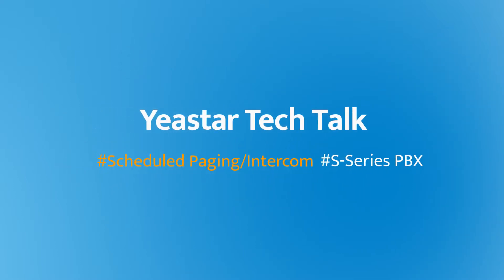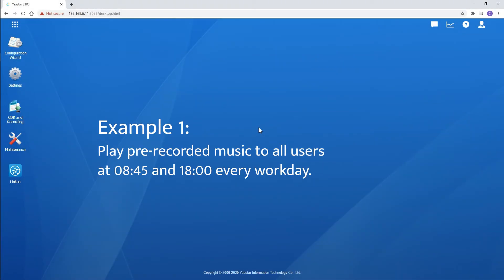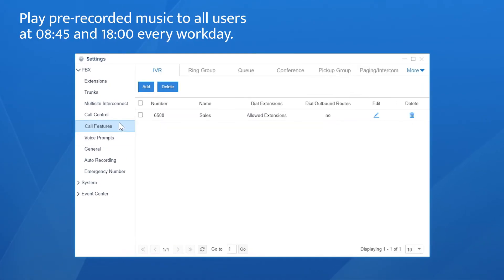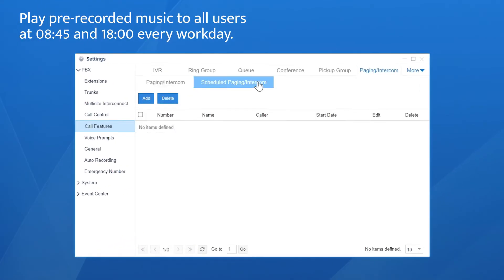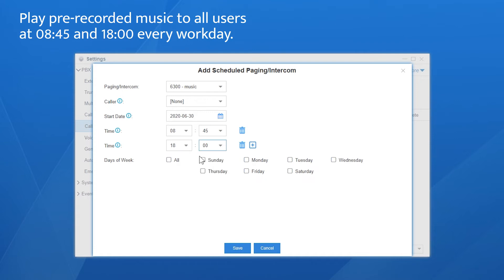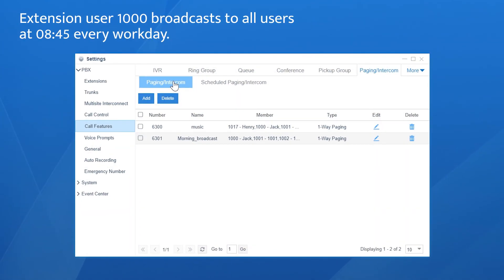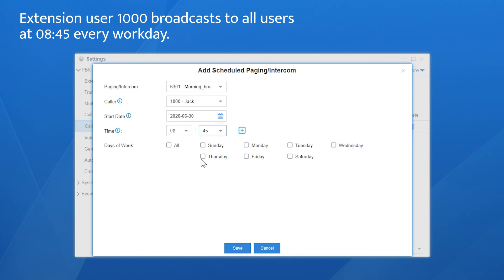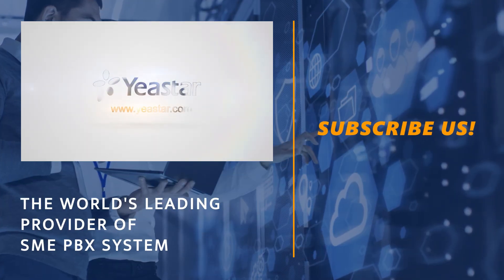Tech Talk: Scheduled Paging/Intercom on Yeastar PBX System | New UC Feature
Set a time schedule and auto-start your broadcast! The Scheduled Paging/Intercom feature is a perfect tool for schools, airports, warehouses, and other facilities that require routine notifications set in advance in addition to the real-time paging/intercom.

Here are two use cases with configuration steps in the video:
Example 1: Play pre-recorded music to all users at a specific time on workdays. 00:25
Example 2: Extension user 1000 broadcasts to all users at a specific time on workdays. 01:50

Get more details on how to configure scheduled paging/intercom, please check the online document